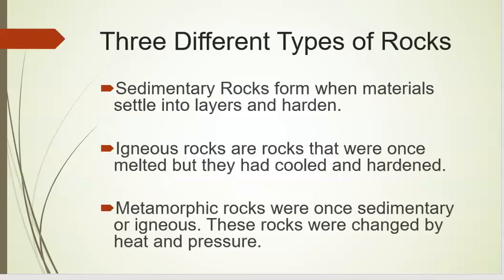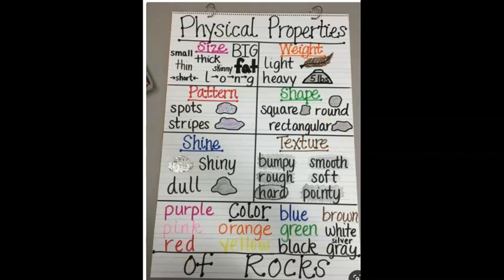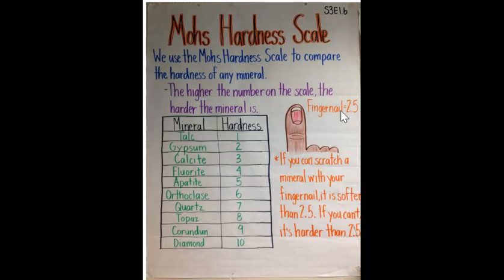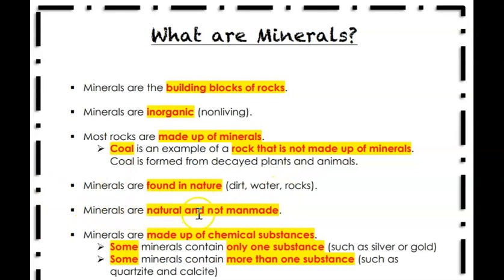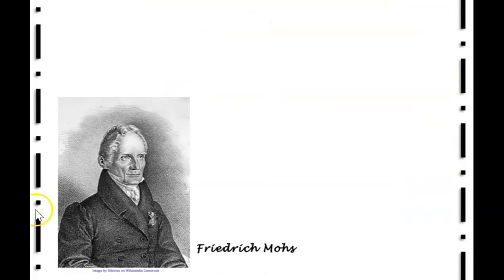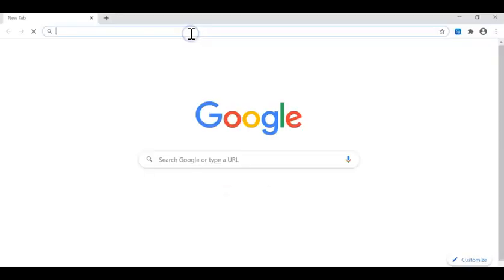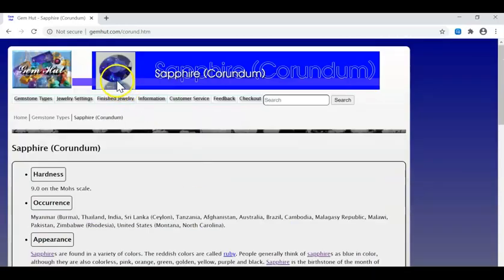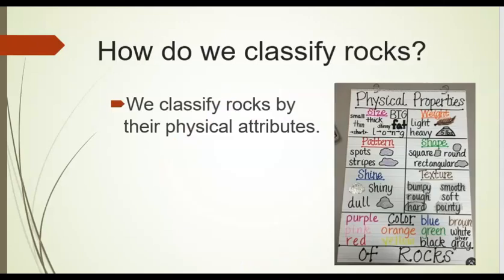Rocks and Minerals Review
Today with Ms. Gante you will be reviewing information on rocks and minerals. You will then practice using the Moh's Hardness Scale and even classify and identify your own birthstone.